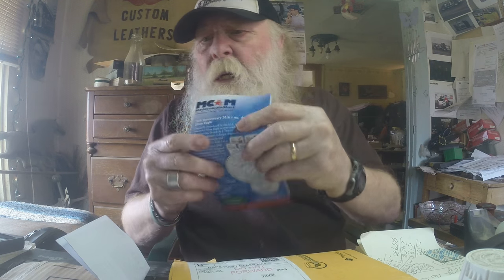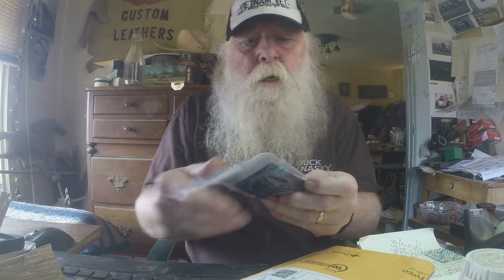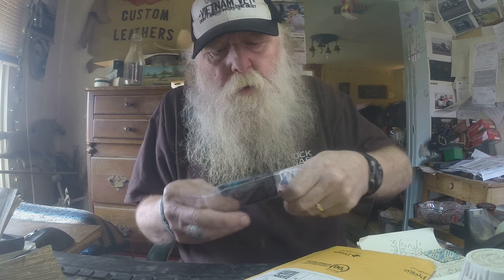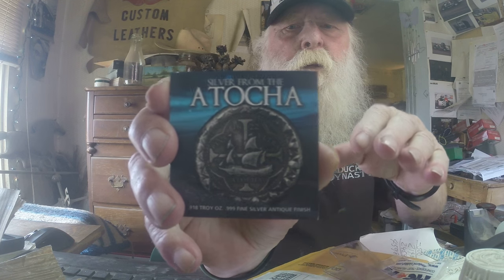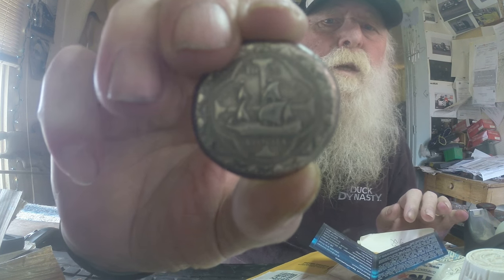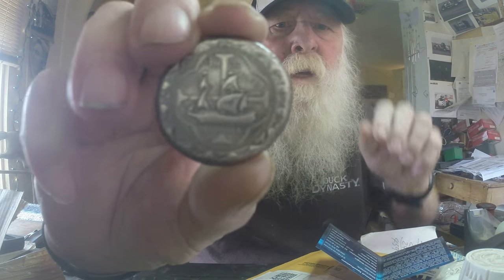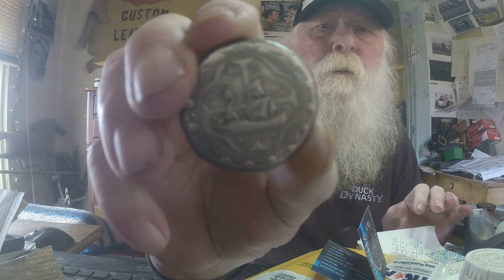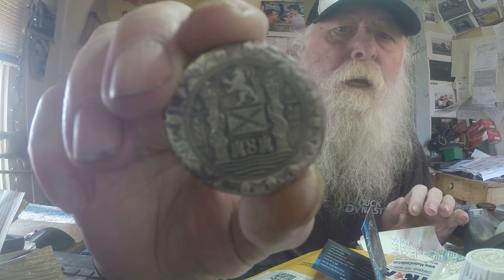Show n Tell Atocha Antiqued Silver Pillar Cob Comm. 3/17/2016 G0020887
By Daniel Carr at Moonlight Mint
K4 Mint is a Service Disabled Veteran Owned Small Business (SDVOSB)